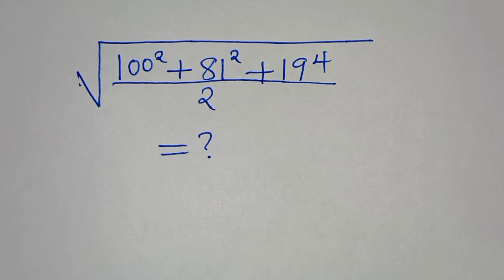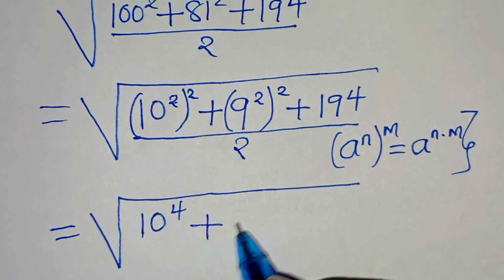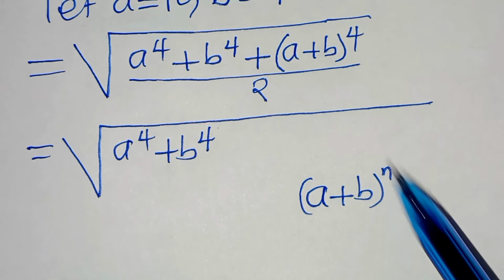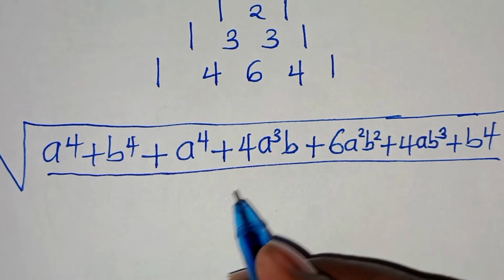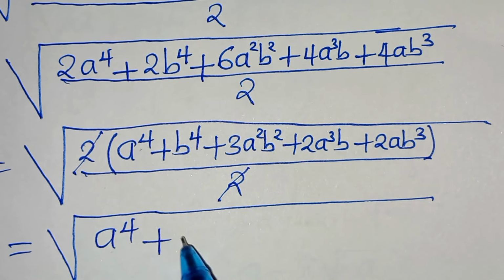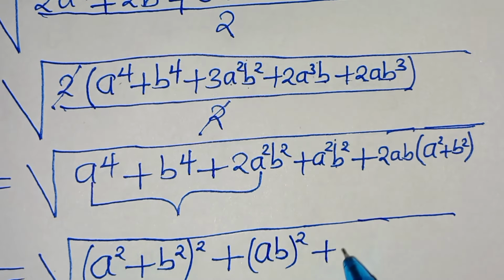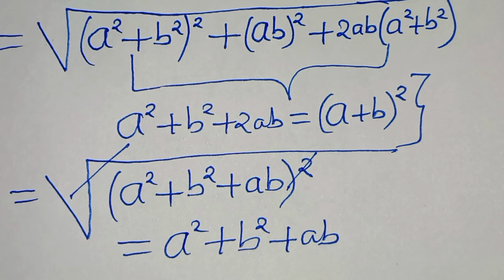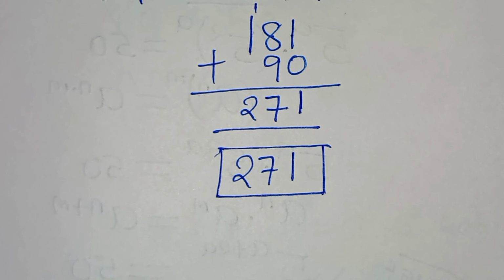Germany | Can you solve this? | Math Olympiad